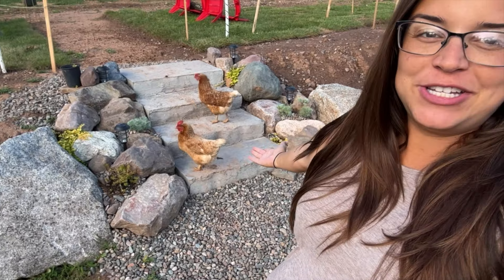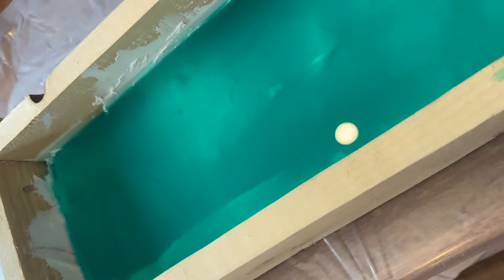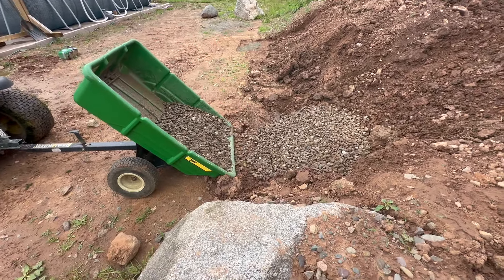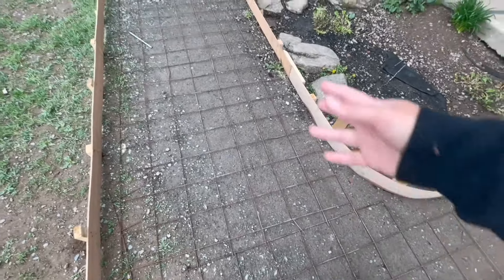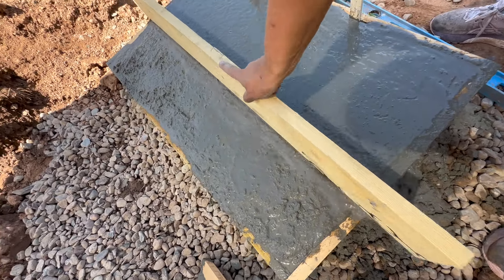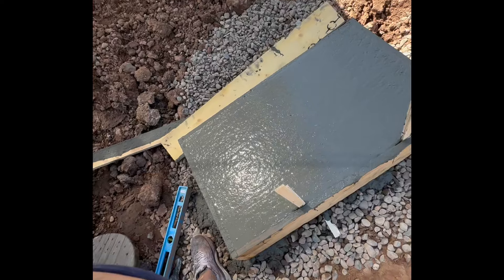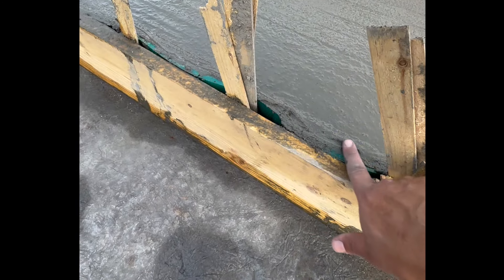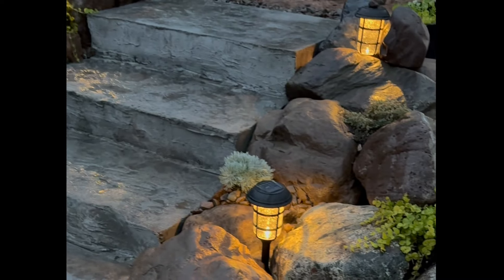I Built DIY Concrete Stairs in My Backyard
Hey everyone! This is now my second big concrete project that I have tackled. I’m really starting to love working with Concrete and I never thought I would!

For this project, I have listed below as well as the links mentioned in the videos ! If you have any questions at all, leave them in the comments regularly I’m here to help!